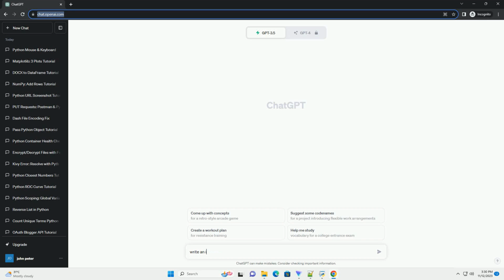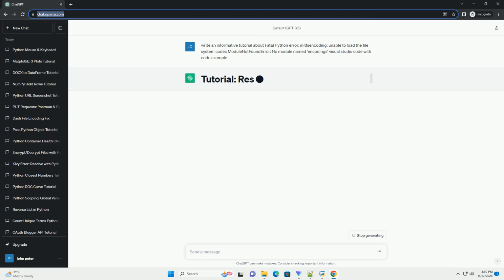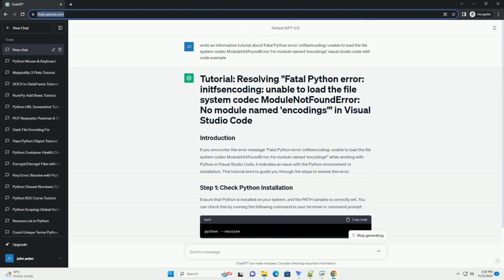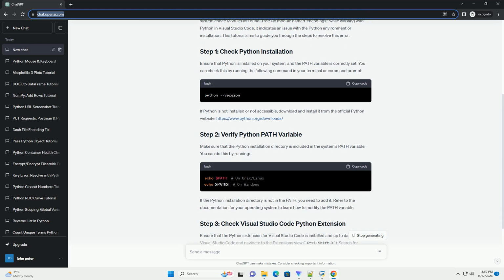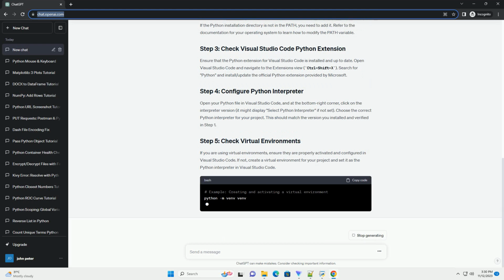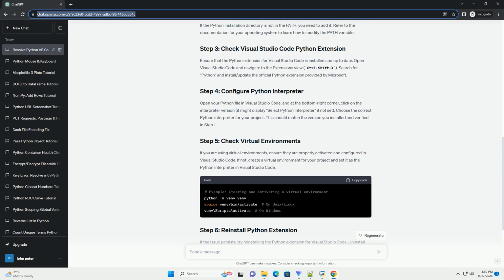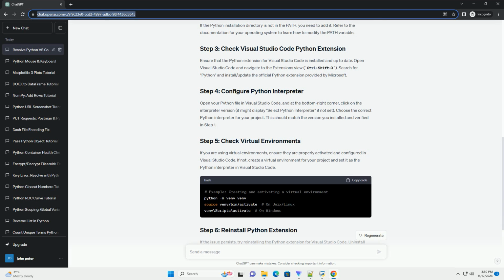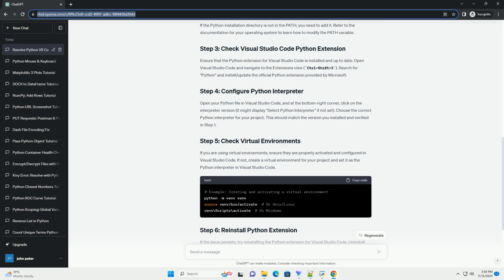Fatal Python error initfsencoding unable to load the file system codec ModuleNotFoundError No module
If you encounter the error message "Fatal Python error: initfsencoding: unable to load the file system codec ModuleNotFoundError: No module named 'encodings'" while working with Python in Visual Studio Code, it indicates an issue with the Python environment or installation. This tutorial aims to guide you through the steps to resolve this error.
Ensure that Python is installed on your system, and the PATH variable is correctly set. You can check this by running the following command in your terminal or command prompt:
If Python is not installed or not accessible, download and install it from the official Python
Make sure that the Python installation directory is included in the system's PATH variable. You can do this by running:
If the Python installation directory is not in the PATH, you need to add it. Refer to the documentation for your operating system to learn how to modify the PATH variable.
Ensure that the Python extension for Visual Studio Code is installed and up to date. Open Visual Studio Code and navigate to the Extensions view (Ctrl+Shift+X). Search for "Python" and install/update the official Python extension provided by Microsoft.
Open your Python file in Visual Studio Code, and at the bottom-right corner, click on the interpreter version (it might display "Select Python Interpreter" if not set). Choose the correct Python interpreter for your project. This should match the version you installed and verified in Step 1.
If you are using virtual environments, ensure they are properly activated and configured in Visual Studio Code. If not, create a virtual environment for your project and set it as the Python interpreter in Visual Studio Code.
If the issue persists, try reinstalling the Python extension for Visual Studio Code. Uninstall the extension, restart Visual Studio Code, and then reinstall the extension.
By following these steps, you should be able to resolve the "Fatal Python error: initfsencoding: unable to load the file system codec ModuleNotFoundError: No module named 'encodings'" error in Visual Studio Code. Make sure to check your Python installation, PATH variable, and Visual Studio Code Python extension settings to ensure a smooth Python development environment.
ChatGPT